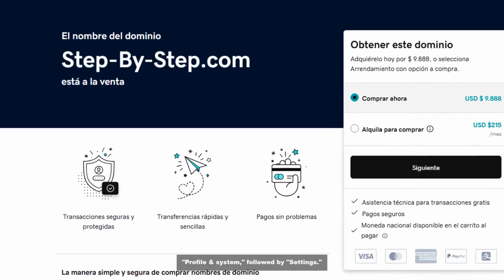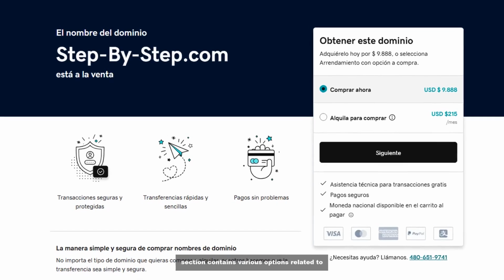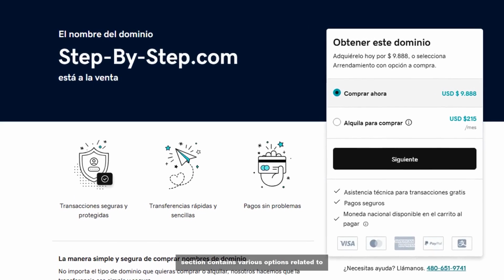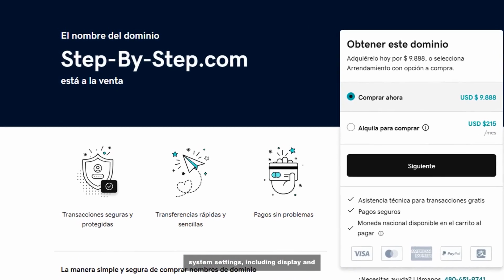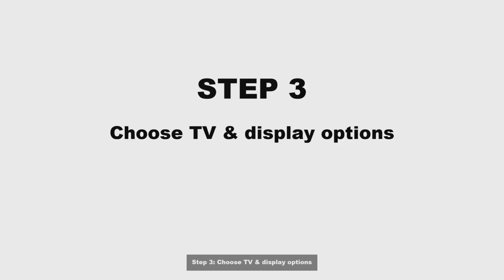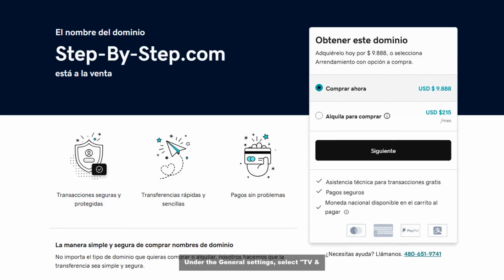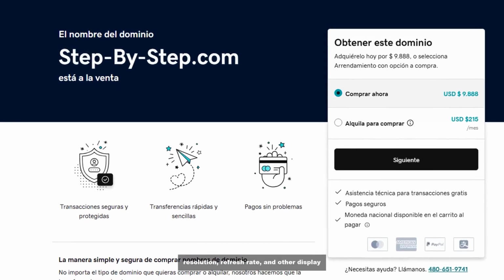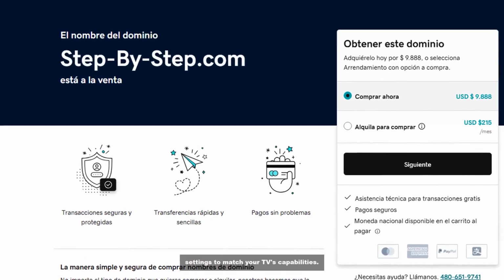How To Enhance Xbox Series X Graphics Settings 2025 (STEP BY STEP) (2026)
In this video, we will show you how to enhance Xbox Series X graphics settings in 2025, step by step. Learn tips and tricks to optimize your gaming experience and get the best visuals possible.